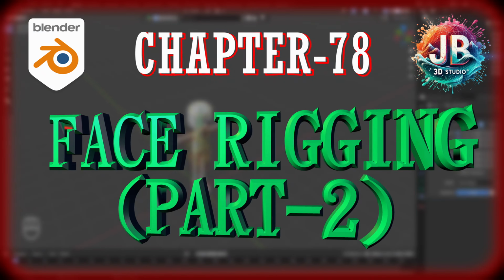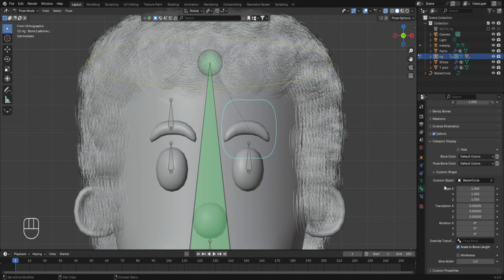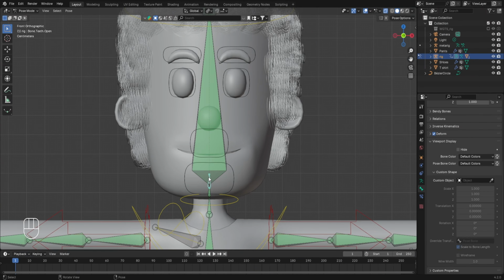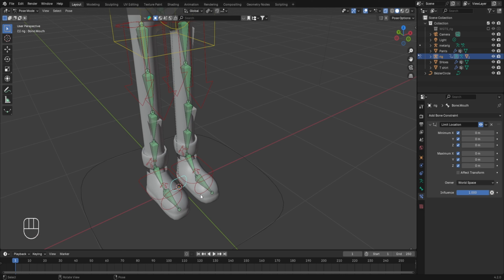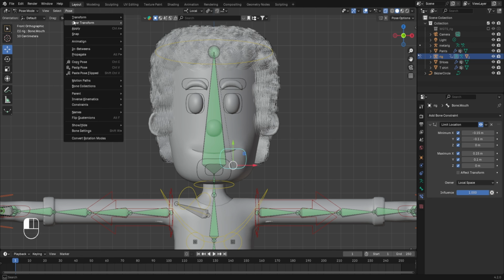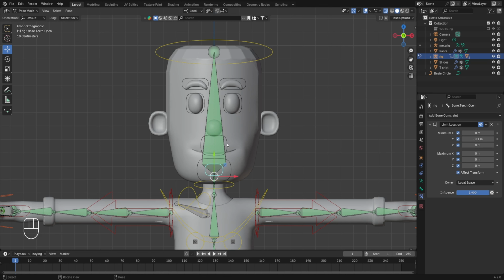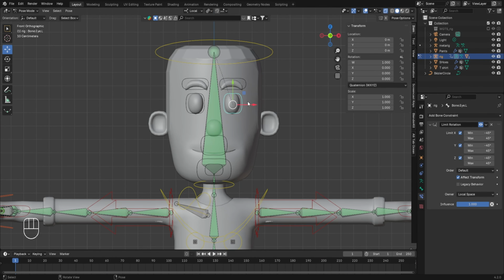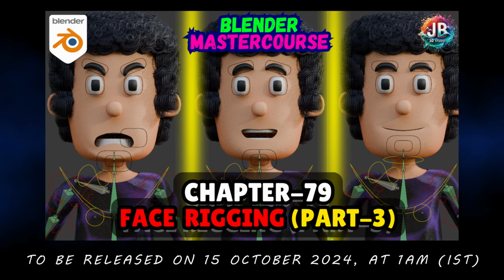BLENDER MASTERCOURSE: Chapter-78: Face Rigging in Blender (Part-2/3)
Let's do Face Rigging!

animation course
3d animation course
blender masterclass
blender tutorials
blender introduction
3d physics
3d modelling
blender
3d animation
3d simulation
blender tutorial
blender for beginners
blender masterclass
blender mastercourse
blender tutorial
blender animation
how to make animation in blender
simulation nodes
simulation zone
animation basics
3d animation
3d animation blender
advanced animation blender
animation
Geometry nodes blender
geometry nodes
cryptomatte
layers and masks
constraints blender
drivers in blender
shape keys
cloth physics
soft body physics
fluid simulation
fire simulation
quick effects blender
character creation blender
character modeling blender